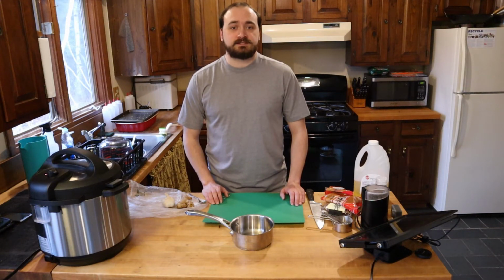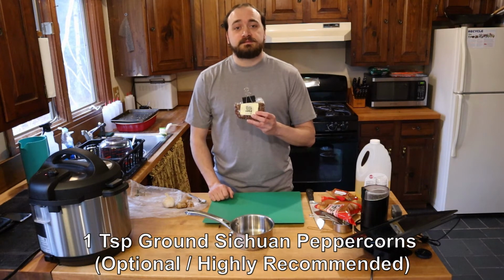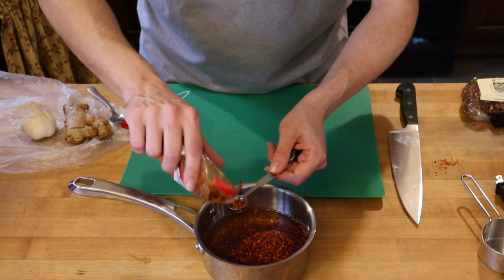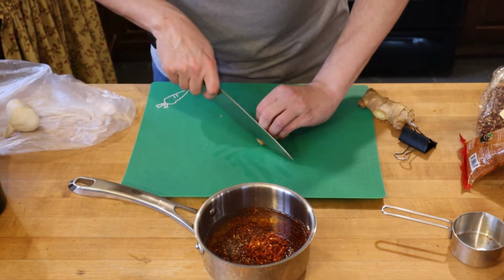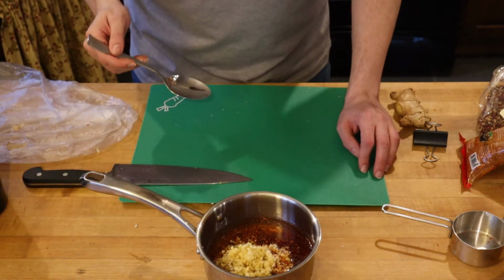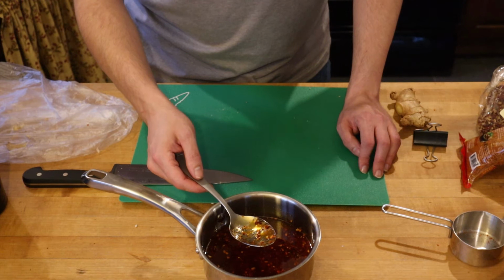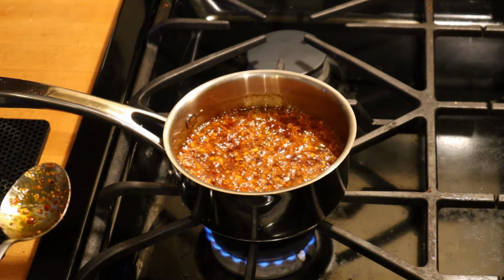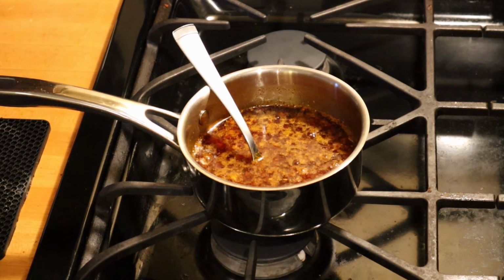Easy Chinese Chili Oil Recipe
This is how I typically make Chinese Chili Oil, it's pretty quick to do and much better than what you will find at your average grocery store.  I use it in most of my Chinese, Thai, or other East Asian cuisine to add a little heat and extra flavor.

Below the recipe you can find a few links to Amazon for the ground Sichuan Chilis, Thai Chilis, and Sichuan Peppercorns

Ingredients:
1 Cup Vegetable Oil or other Neutral Oil
1/2 Cup Ground Sichuan Chilis
1 Tsp Ground Sichuan Peppercorns
2 Tbsp Finely Minced Garlic
2 Tbsp Finely Minced Ginger
1 Tsp Salt

Instructions:
1. Add 1 Cup of oil to a small saucepan
2. Measure and add ground chilis, peppercorns, and salt to your saucepan
3. Finely mince 2 Tbsp of both Garlic and Ginger, add them to saucepan
4. Cook on stove over medium low or low heat until simmering
5. Simmer for 1-2 minutes
6. Take it off the heat
7. Store in refrigerator for up to 2-3 weeks
8. Add to all your favorite Chinese or Thai meals like General Tso's Chicken or Pad See Ew

Amazon Links
Sichuan Chilis
Sichuan Peppercorns
Thai Chilis